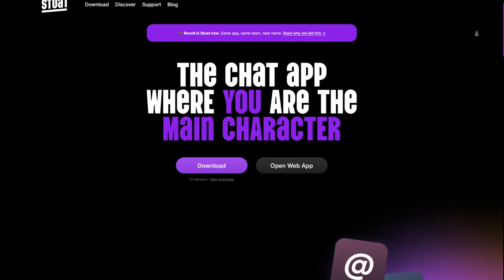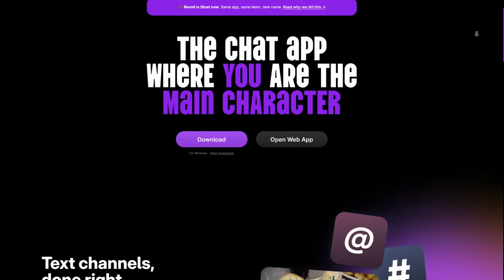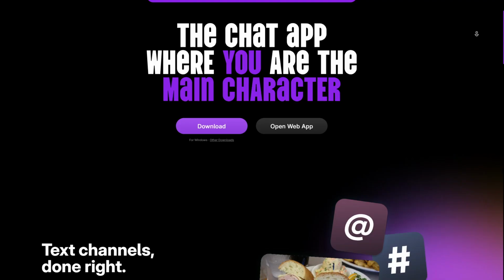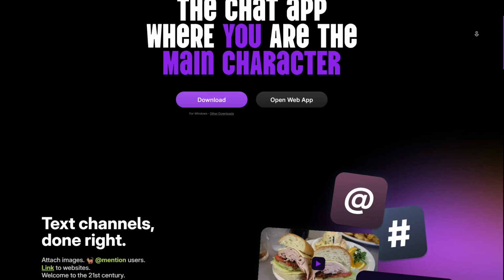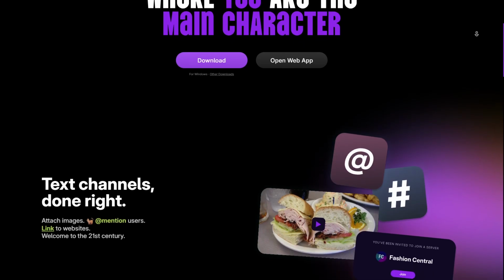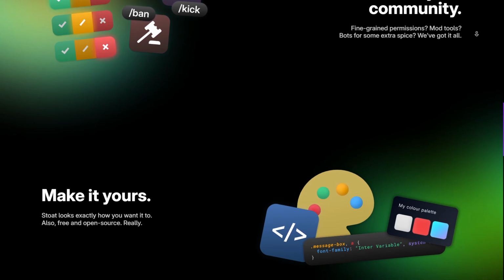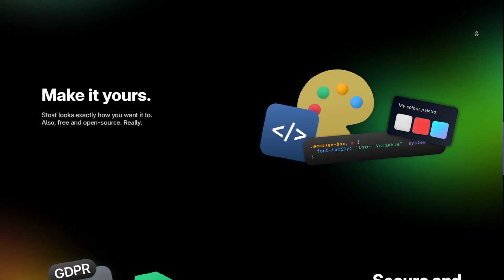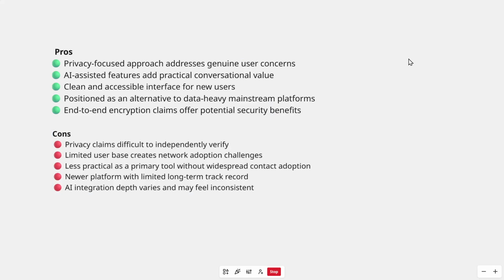What Is Stoat Chat And How It Works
This video teaches you what Stoat Chat is and how it works, providing a clear overview of its features and applications. You will learn about the key functionalities that make Stoat Chat unique and how to effectively use it for communication. Whether you are new to Stoat Chat or looking to deepen your understanding, this tutorial breaks down the process into easy-to-follow steps. By the end, you'll know how to set up and navigate Stoat Chat with confidence.

Stoat Chat is a modern messaging platform designed to enhance user interaction with intuitive tools and seamless integration. The video covers everything from basic setup to advanced features, helping you maximize your experience. Learn about its security measures, user interface, and customization options to get the most out of this chat application.